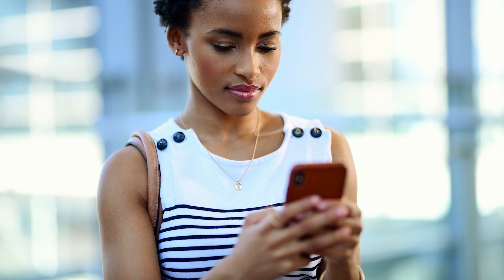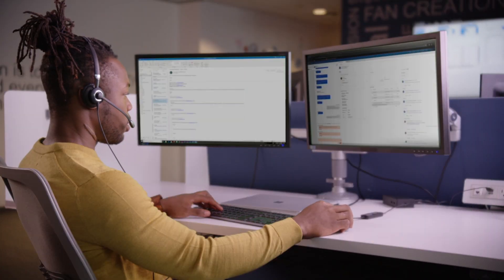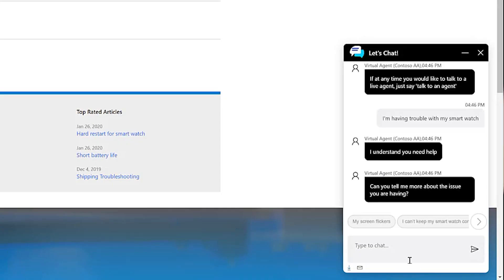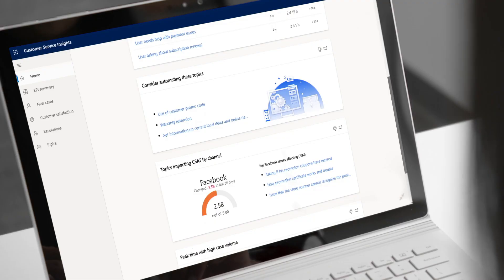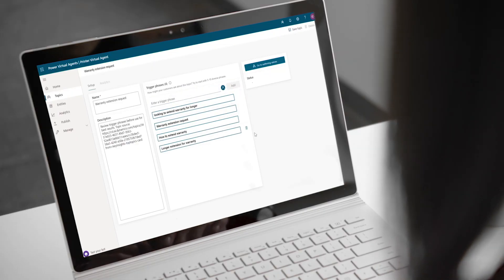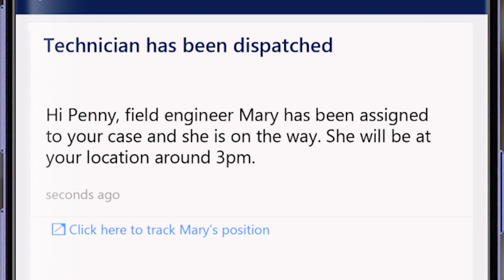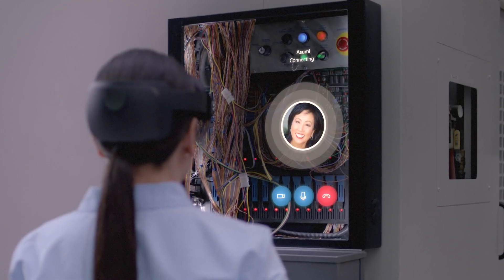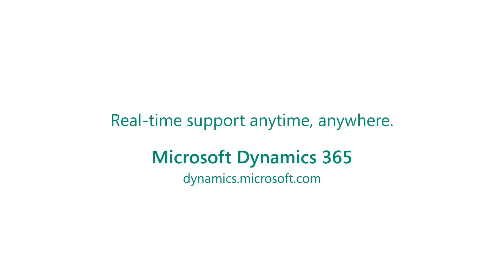Deliver always-on service anytime, anywhere | Dynamics 365 Customer Service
In times of uncertainty, depend on Dynamics 365 Customer Service, Customer Service Insights, Field Service and Remote Assist to help you deliver exceptional always-on customer support and service.

Please note: this video was pre-recorded prior to the COVID-19 pandemic.